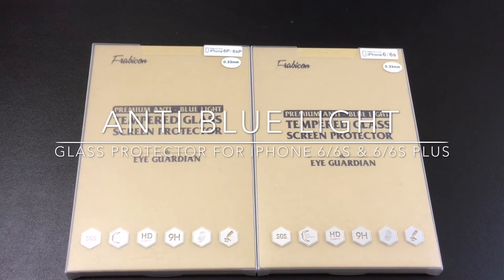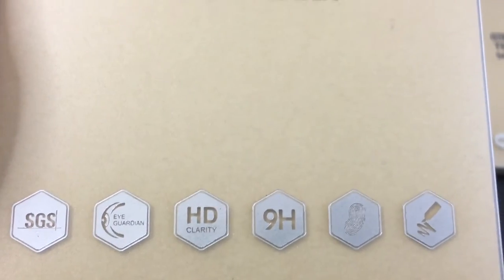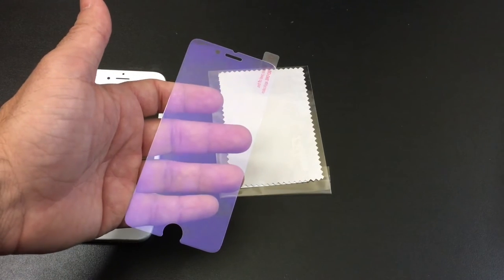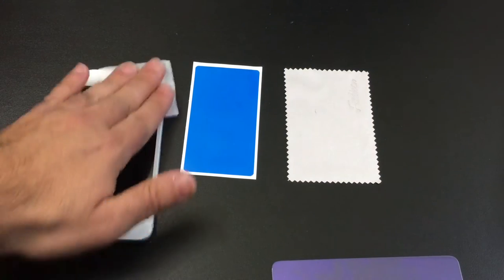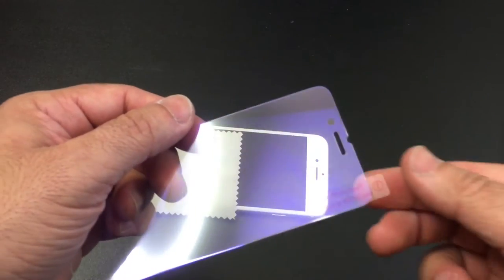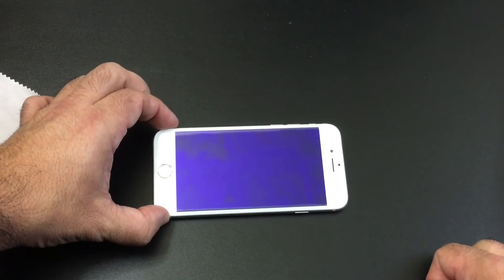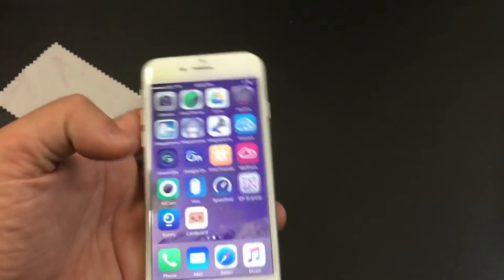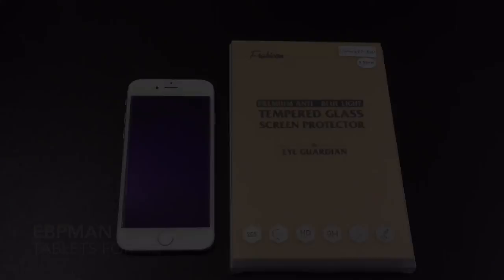Frabicon Blue Light Blocking Tempered Glass 0.33mm Screen Protector for iPhone 6s 6 6s Plus 6 Plus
Frabicon Blue Light Blocking Japan Premium Tempered Glass 0.33mm Screen Protector for iPhone 6s 6 6s Plus 6 Plus

If you have heard of blue blocking technology you need to check this out.

Specs
ONLY for iPhone 6 and iPhone 6S(4.7 inch), NOT compatible with iPhone 6 Plus and 6S Plus. Premium Japanese blue light blocking tempered glass, filter up to 35% most harmful blue light(380-470nanometre) (SGS certified) may affect retinal cells after constant exposure to the blue light emitted from backlit displays. So do you concern the eye health about your kid's developing eyes and yourself?
Blue light blocking base material from TORAY Japan(R&D partner of UNIQLO and maker of Dermizax material) refined greater than 93% resolution. This product is slightly yellowish tint on surface, as it REDUCED part of blue color base on RGB, when mixing green and red will be slightly yellowish
0.33mm thickness provide long lasting protection against accidental drops and impacts. 9H hardness resists scratch, oil and fingerprint effectively. 2.5D rounded edges ballistic tempered glass match with speaker and home button perfectly.